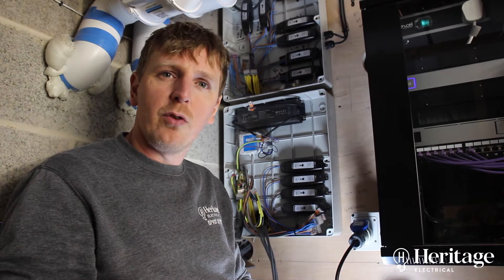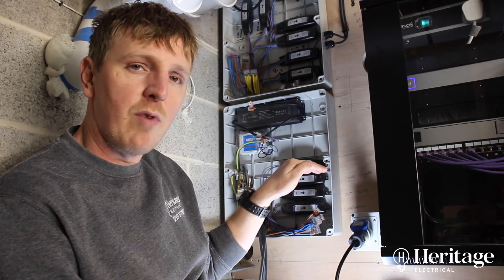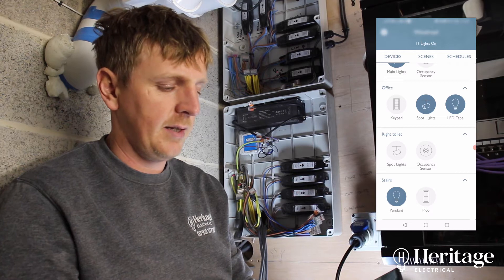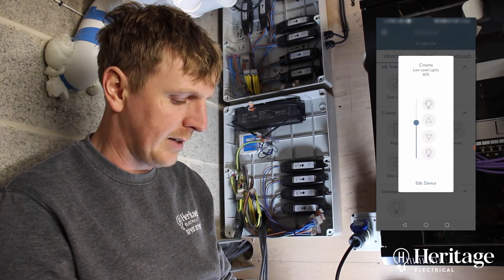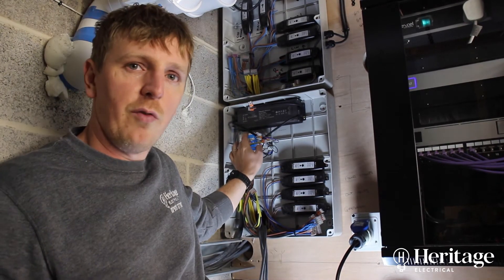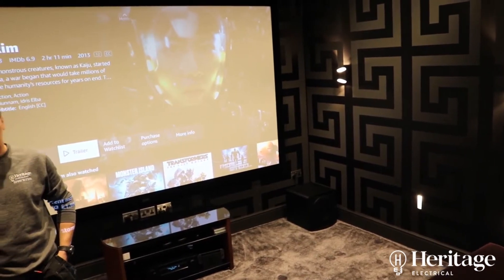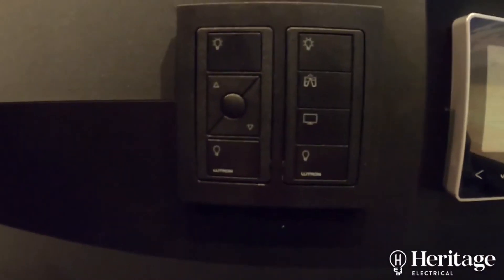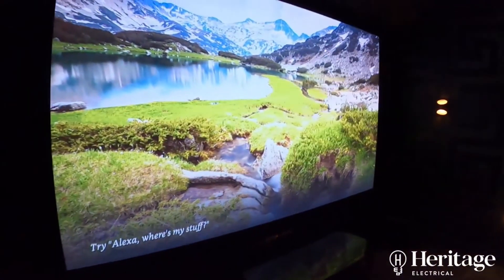Smart Home Automation: Lutron RA2 Smart Lighting Installation Overview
In this video, Paul talks through an example of a Lutron RA2 Select system we have recently installed for a customer. The Lutron system requires no switch wires: the in-line dimmer and switch modules are switched wirelessly via battery powered Pico switches, or via the Lutron app. The system uses RF which is rock solid when compared with other wi-fi, bluetooth or Zigbee systems.